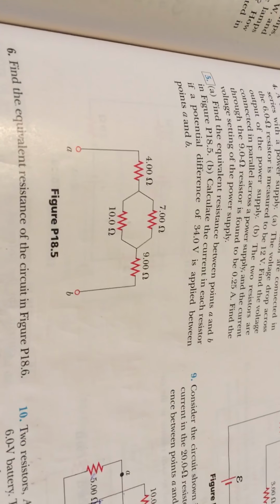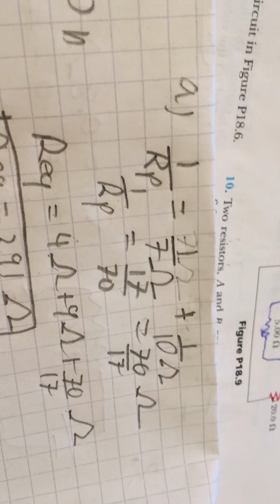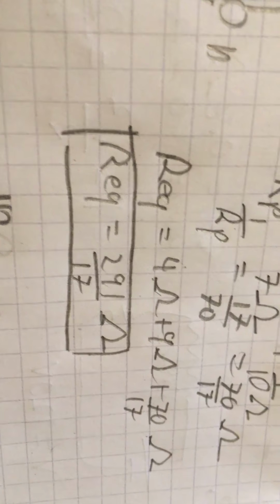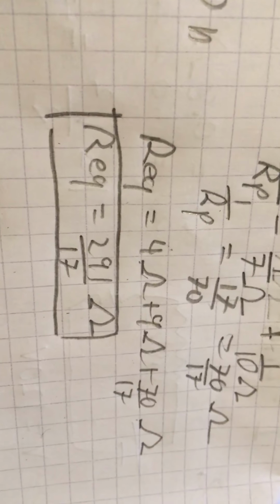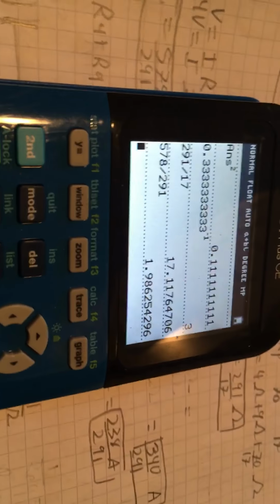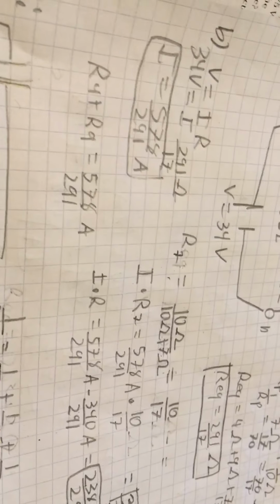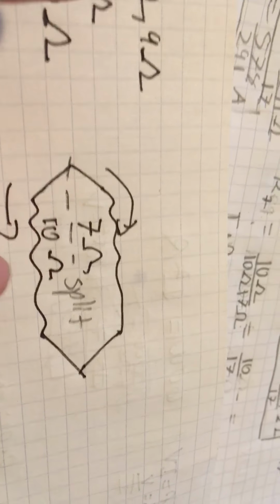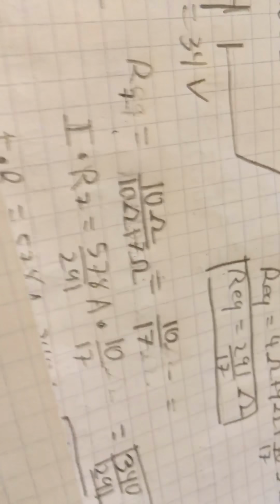Chapter 18 Problem 5